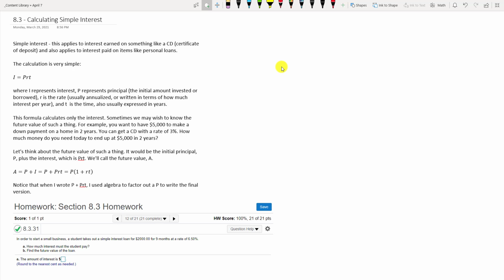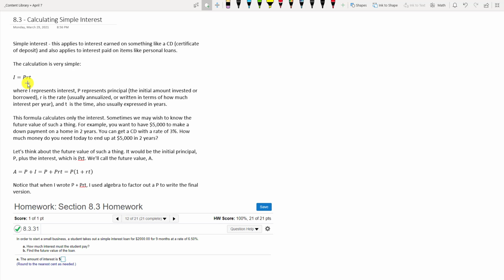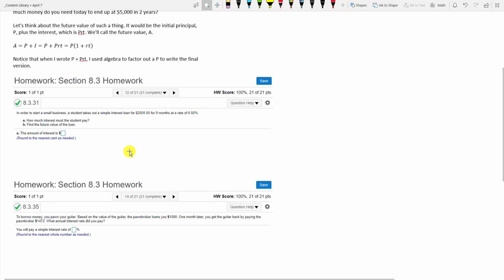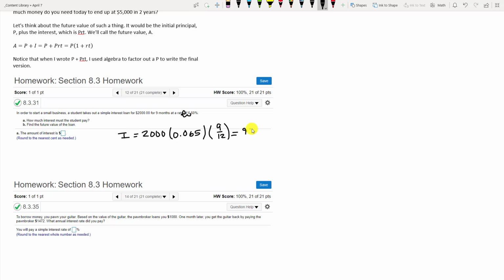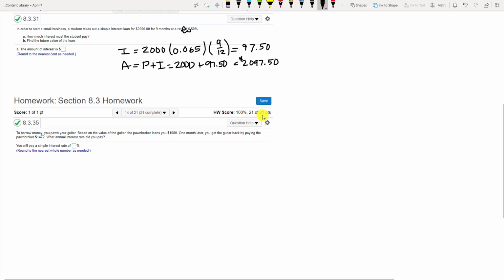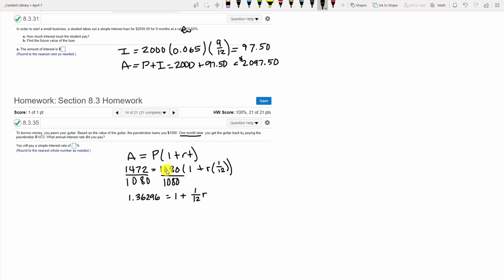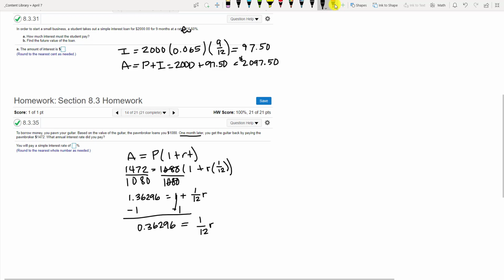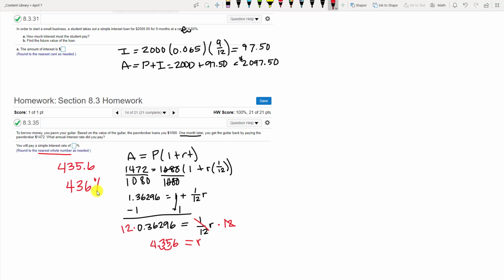Personal Finance - simple interest examples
This video shows a couple of advanced examples of how simple interest is calculated. Overall, simple interest is, well, simple, but these examples show some of the more challenging variations of the calculation.

Lone Star College, Liberal Arts Math, MyMathLab, Personal Finance, Simple Interest